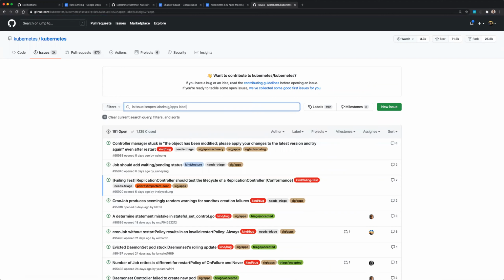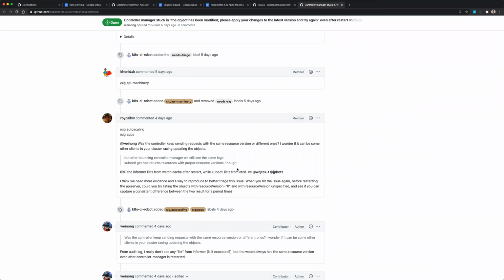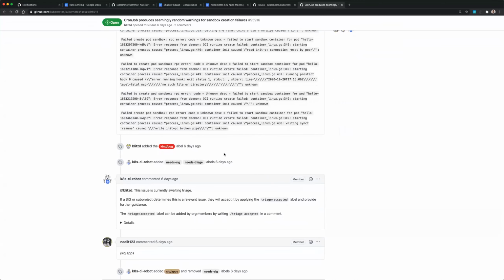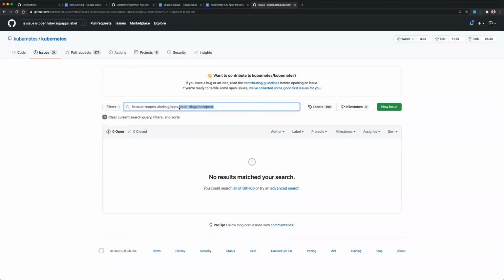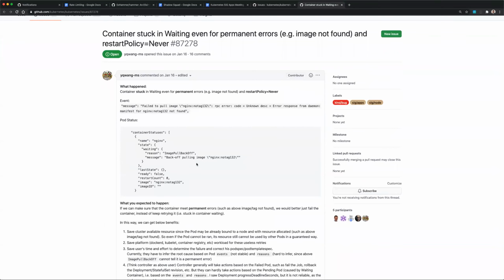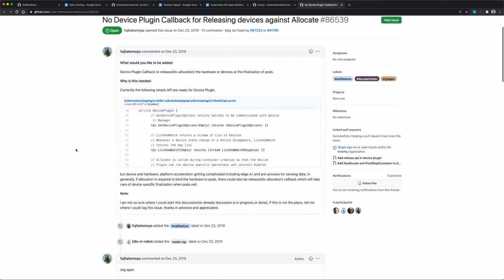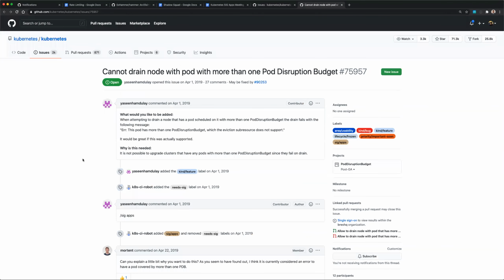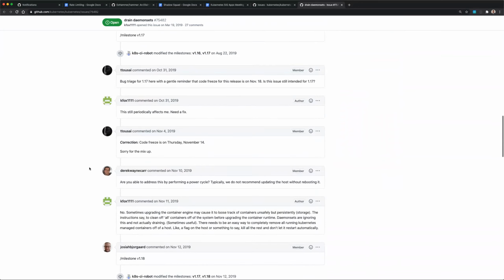[SIG Apps] 20201102